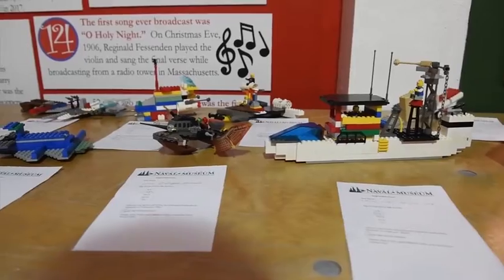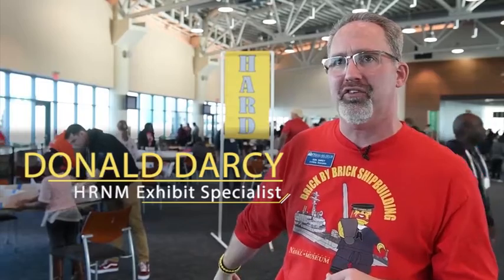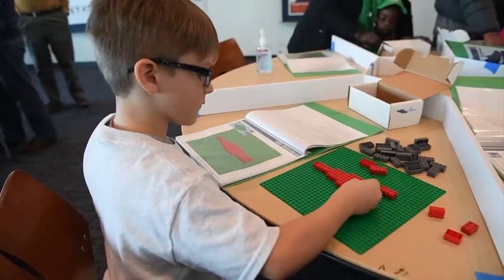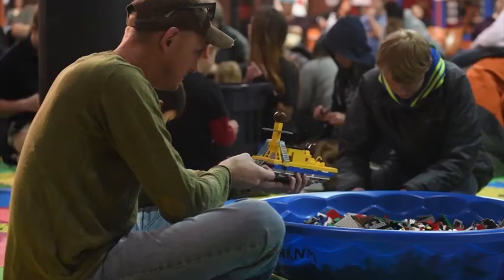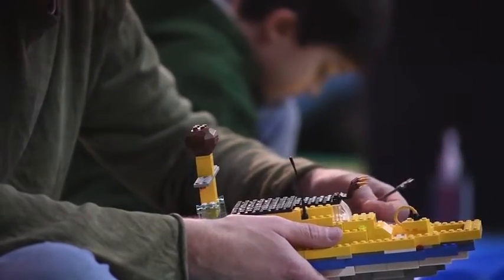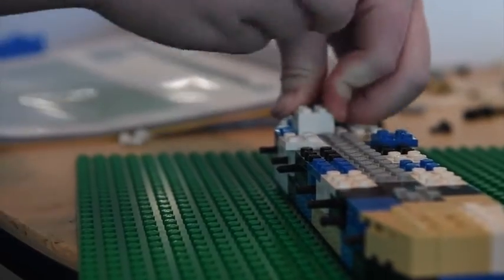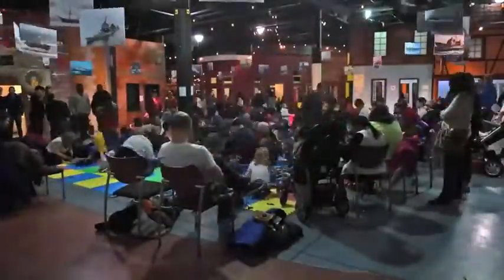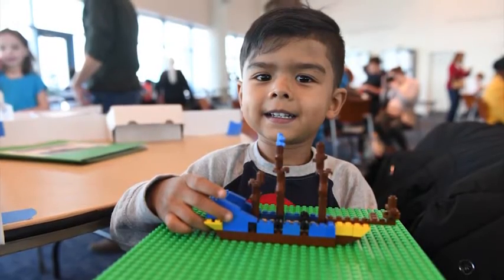Building Lives Together (2019) 🇺🇸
🔴 [Author]:
Courtesy Video

🔴 [Unit]:
All Hands Magazine

🔴 [Location]:
United States

🔴 [Description]:
The Hampton Roads Naval Museum held its 7th annual Brick by Brick Lego Shipbuilding event Saturday, Feb. 3.

🔴 [Tags]:
Lego

🔴 [VIRIN]:
190422-O-D0437-428